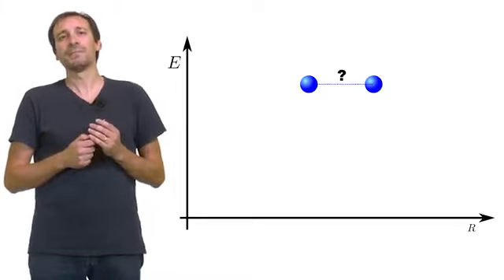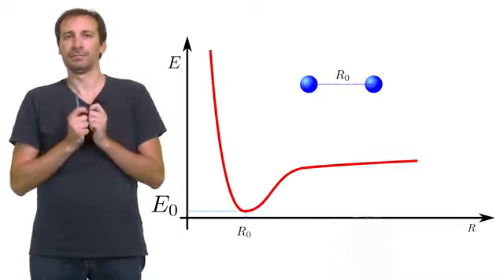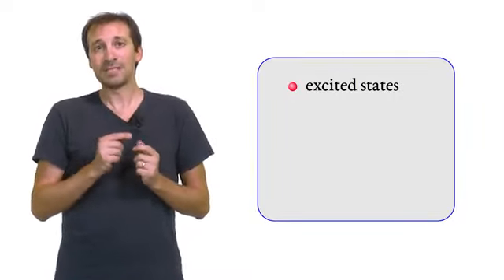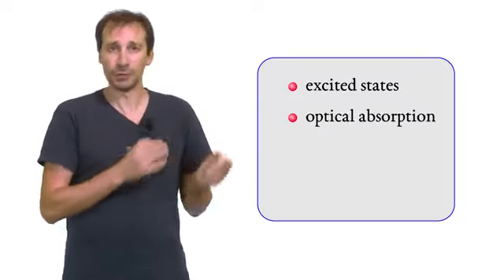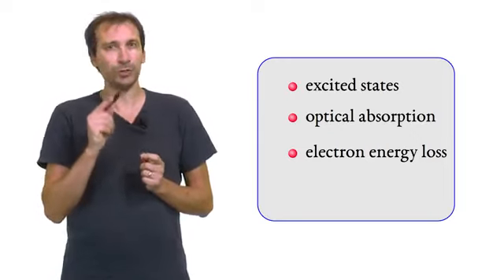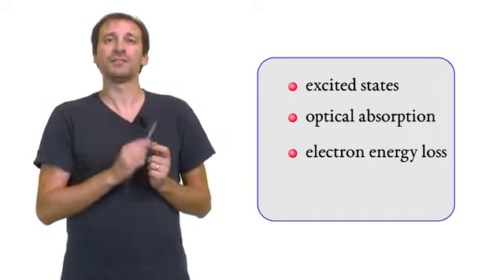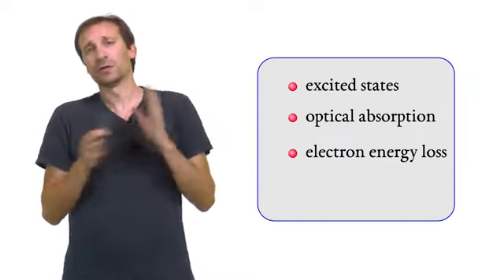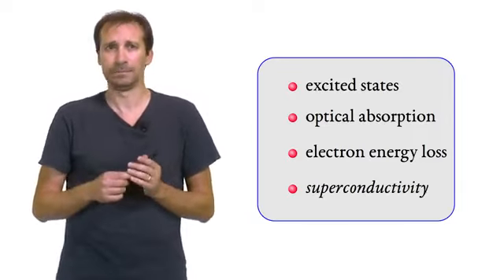Density of Functional Theory Lecture 3-Examples of observables